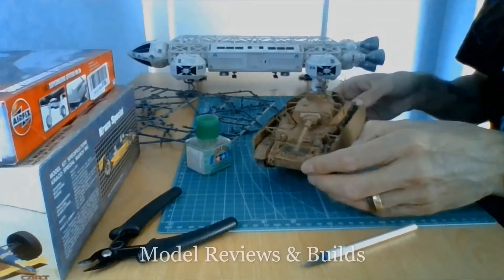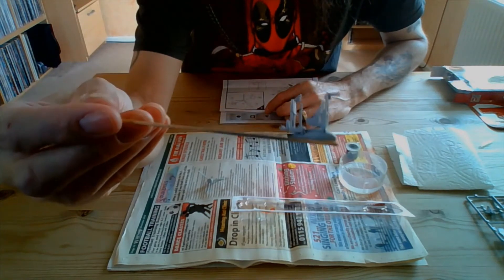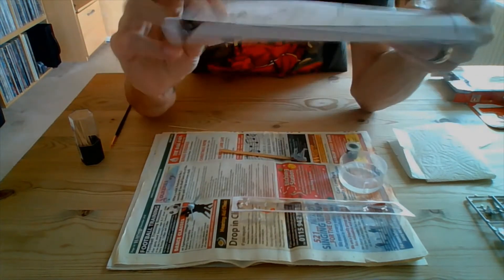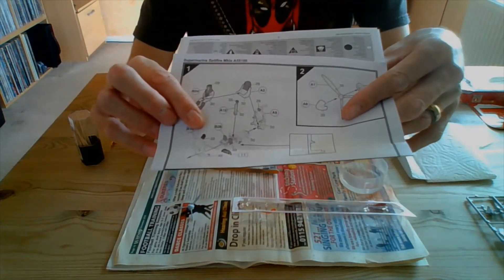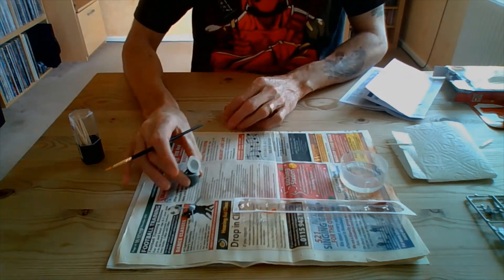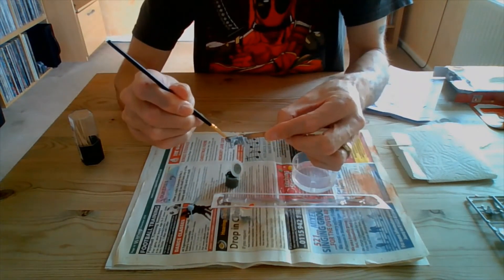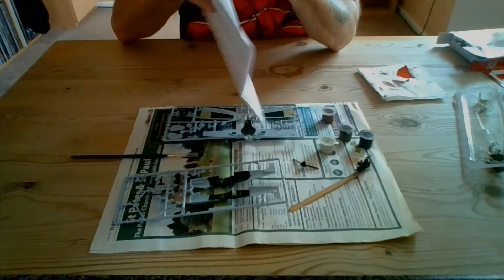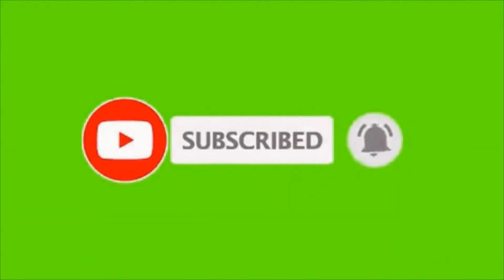''Entering The World Of Kit Modelling." Airfix Supermarine Spitfire Mk1a Starter Set. Part 3.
On today's episode, I am doing part 3 of my ''Entering The World Of Kit Modelling" series using the Airfix Supermarine Spitfire Mk1a Starter Set. Here, we are painting the cockpit interior and fuselage walls before we glue them together. This was the first time I had used the paint from an Airfix starter set, and be warned, the horror stories you may have heard about these paints are true, but please don't let this put you off of a great hobby, it's all part of the learning curve!! Also, please rest assured, I am not going to cheat by using better paints and brushes, only what comes in the kit, because as a beginner, that's all you'll have!!